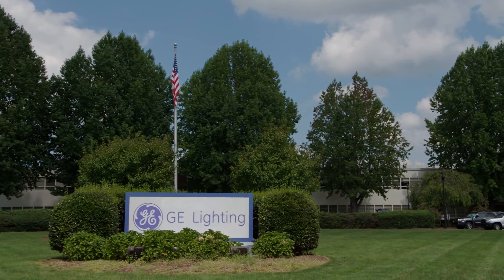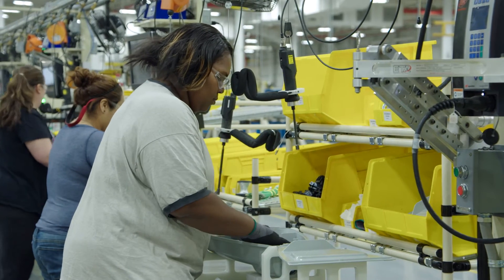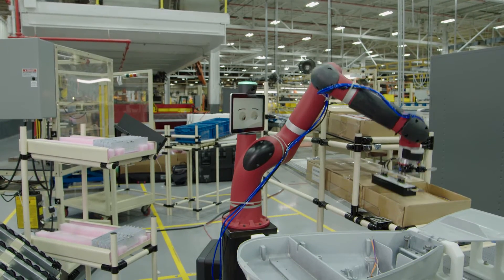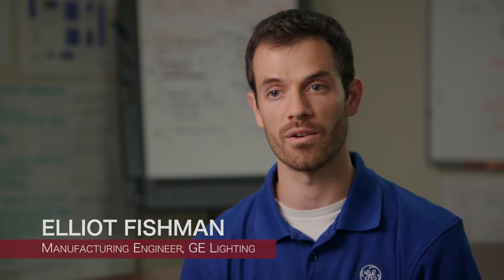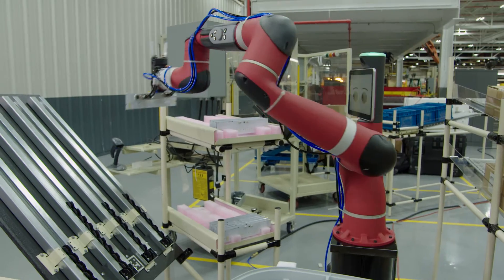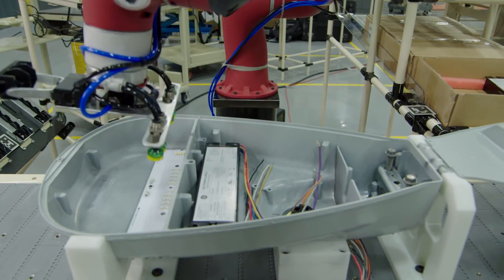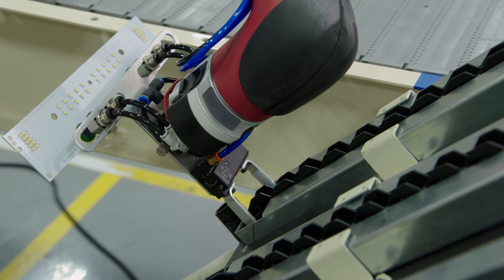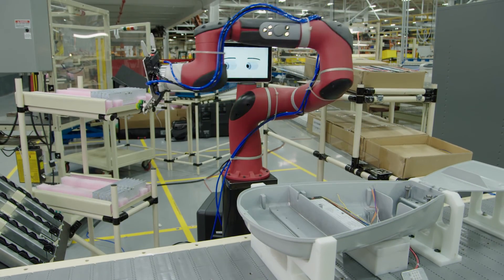Success Story - Le cobot Sawyer chez General Electric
En vidéo, découvrez le témoignage de General Electric au sujet due l'intégration du robot collaboratif Sawyer dans son processus de production.

Pour voir d'autres applications du dernier cobot Sawyer de Rethink Robotics, découvrez notre galerie vidéos Et pour en savoir plus sur le robot collaboratif Sawyer, rendez-vous sur notre